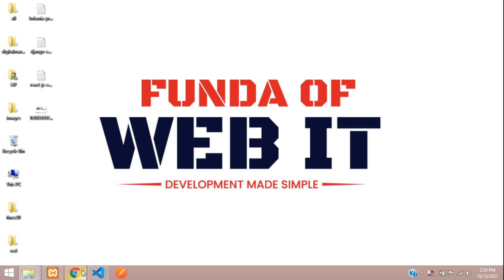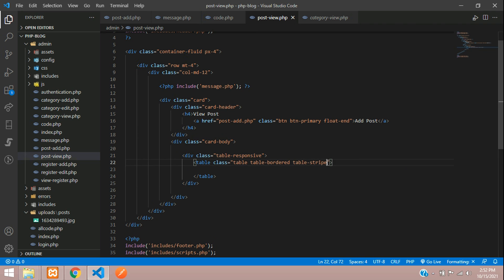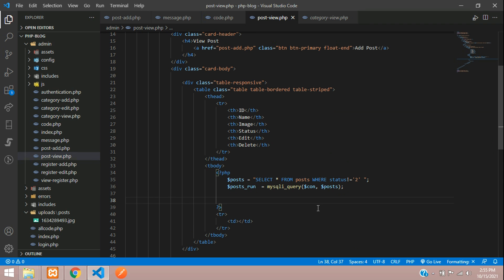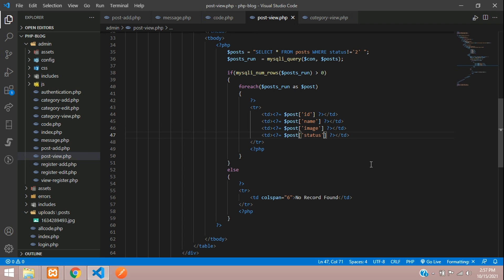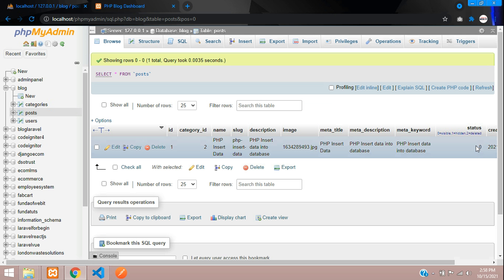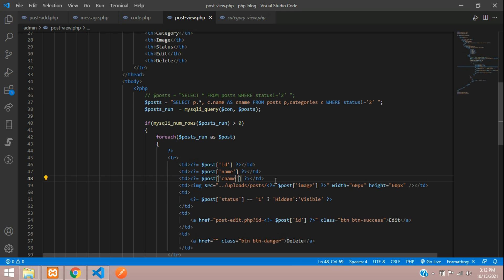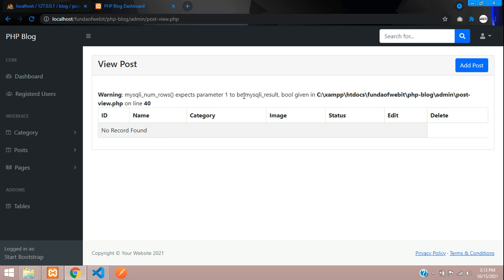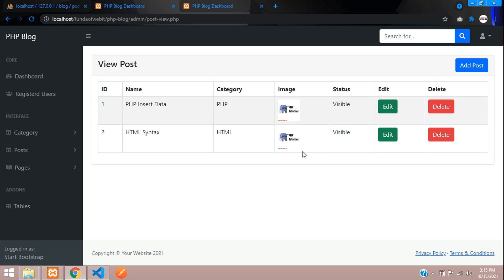PHP Blog Admin Panel 16: Post View - Fetch data from two tables in php MySql | Category & Posts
In this video, I have taught how to fetch data from two tables from database in php mysql. | Category and Posts table.

PHP Blog Part 20: Design Navbar using Bootstrap 5 | Fetch category data in Navbar in php